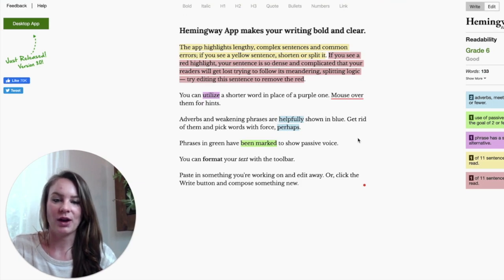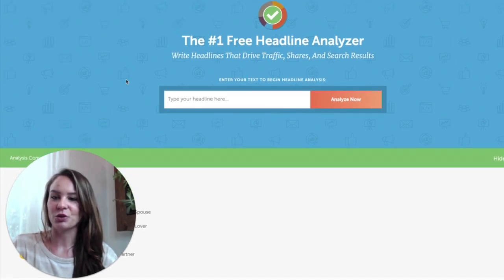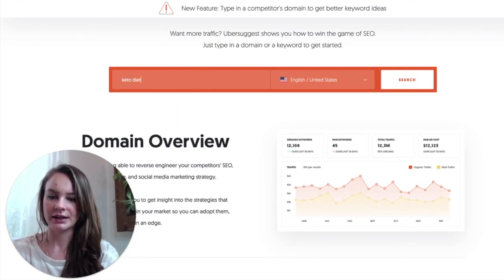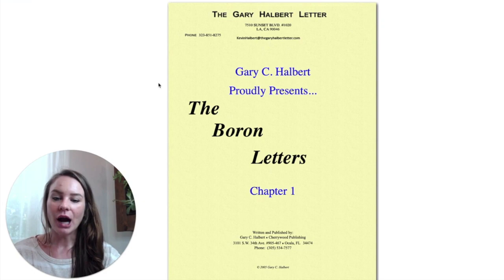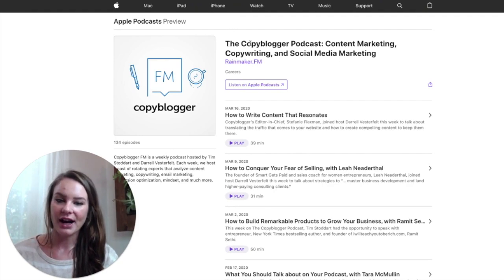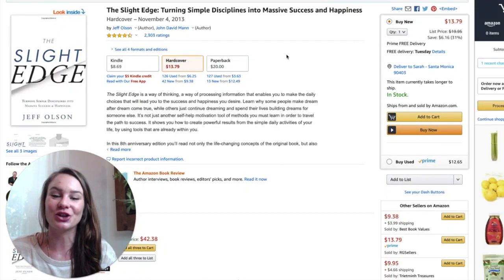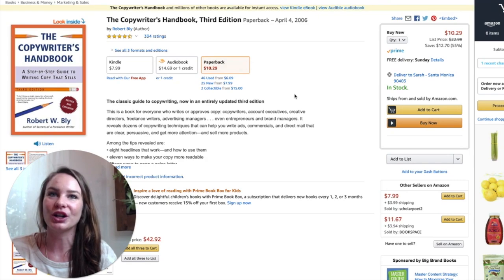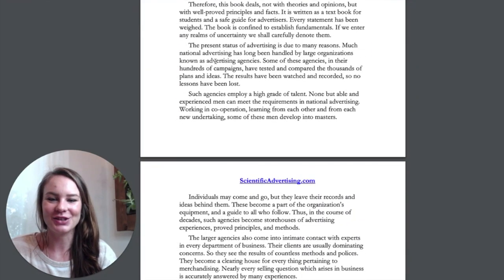The BEST Copywriting Resources in 2020 📝✅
Find out more information on how YOU can live life on YOUR OWN TERMS 👇

Today - I'm making your copywriting experience MUCH easier than mine was!

When I started, finding information & the best resources is difficult.

So, in today's video - we're going to be talking about the BEST copywriting resources to help you in 2020!